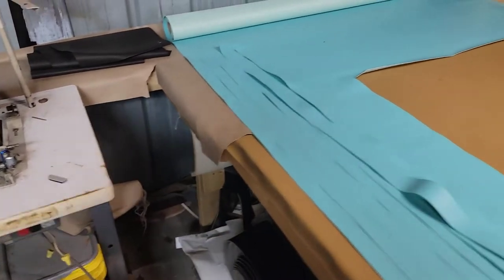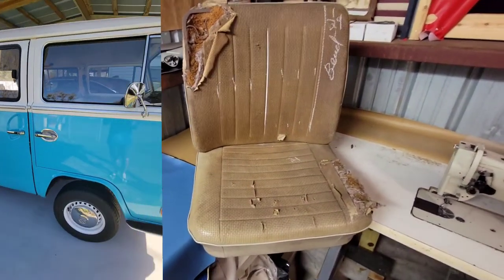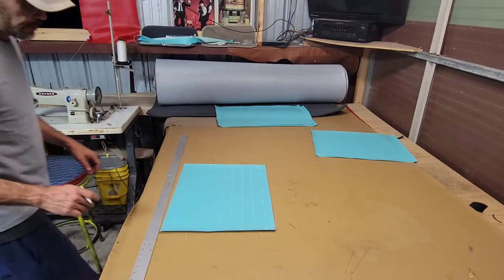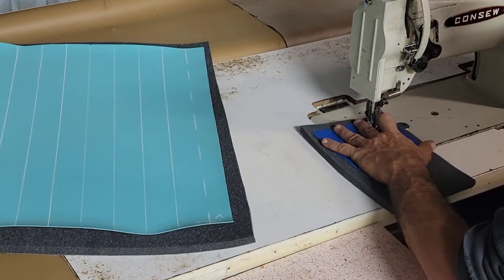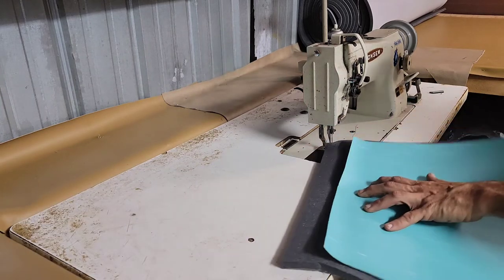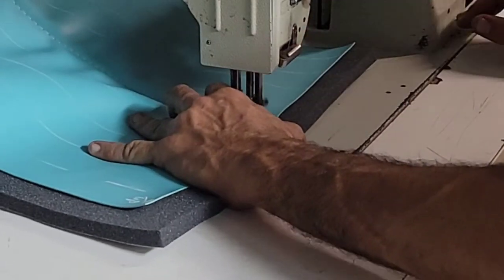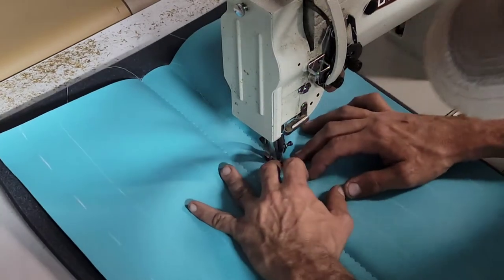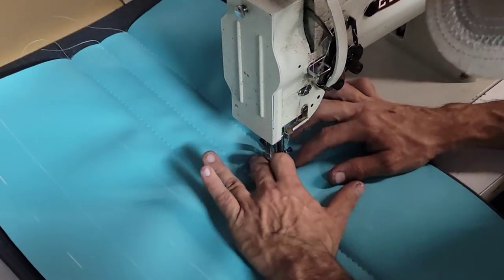Discover the Quickest Way to Sew Perfect Pleats!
How to sew pleats out of vinyl for your van seats. If you're looking to upgrade your van's interior, adding pleats to your seats is a great way to give them a professional and customized look. Let's get started!!

Welcome to "That Custom Show" – the ultimate destination for creative minds and DIY enthusiasts!

🛠️✨ Immerse yourself in a world where ordinary materials transform into extraordinary masterpieces. I'm Mike, your guide on this journey of customization, where we breathe life into discarded scraps and reimagine the mundane.

🌟 Discover the Art of Transformation: Explore the artistry behind turning forgotten items into custom wonders. From furniture makeovers to unique accessories, every episode is a testament to the power of creativity.

🌈 Sustainability Meets Style: Join me in embracing sustainability without sacrificing style. Witness how repurposed materials not only reduce waste but also become the building blocks of chic, personalized creations.

🔨 Crafting Wisdom & Techniques: Unlock the secrets of upholstery, woodworking, and various craft techniques. Learn alongside me as we delve into the intricacies of each project, turning challenges into opportunities for growth.

🤔 Behind-the-Scenes Narratives: Experience the highs and lows of the creative process. I share insights, lessons learned, and the joy that comes with bringing a vision to life. Every project has a story, and I'm excited to share them with you.

👩‍🎨 Join the Custom Community: This isn't just a channel; it's a community of like-minded individuals passionate about making the ordinary extraordinary. Connect with fellow creators, share your projects, and let's inspire each other to push the boundaries of customization.Ready to embark on a journey of imagination and craftsmanship? Welcome to "That Custom Show" – where innovation meets inspiration!

vintage and classic automobiles
custom muscle car
whipaddict hot rod how to sew pleats